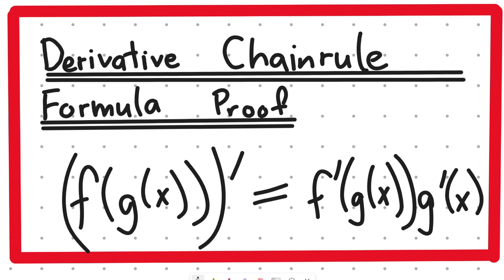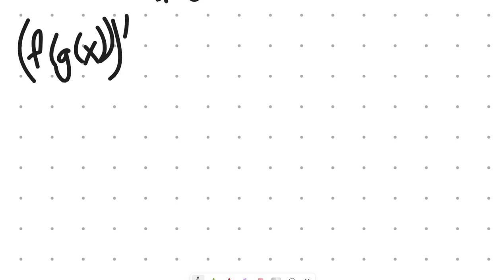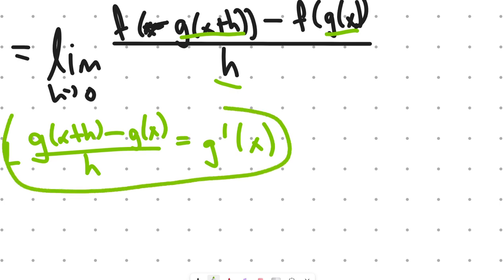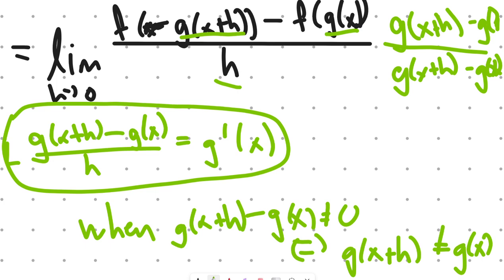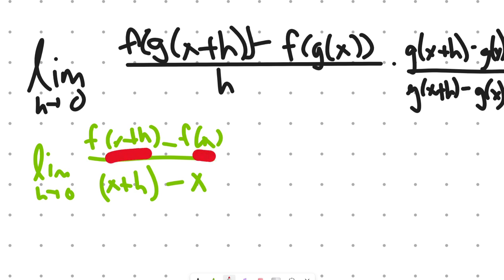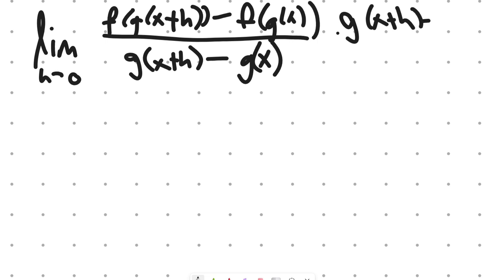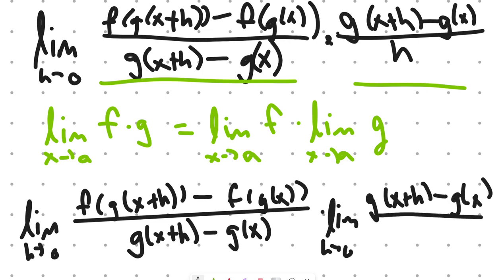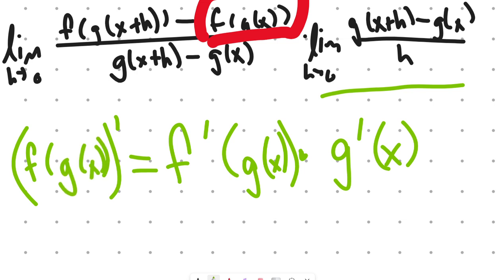Derivative Chain Rule Proof - Daishinfinity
🎥 Welcome to Daishinfinity!
In this video, we dive deep into one of the most important tools in calculus — the Chain Rule! 🔗✨

👉 Why does
d/dx [f(g(x))] = f'(g(x)) * g'(x)?
We don’t just state it — we prove it step by step using the limit definition of the derivative. This rule helps us handle compositions of functions, and once you understand the proof, the logic behind it becomes crystal clear. 🧠🔍

💡 Whether you're learning calculus for the first time or reviewing key concepts, this proof will level up your understanding.

🌀 Stay curious, stay limitless — this is Daishinfinity.